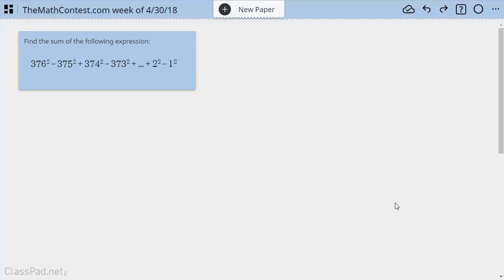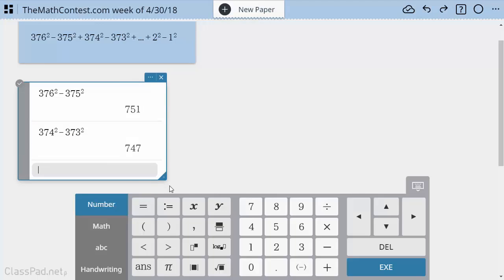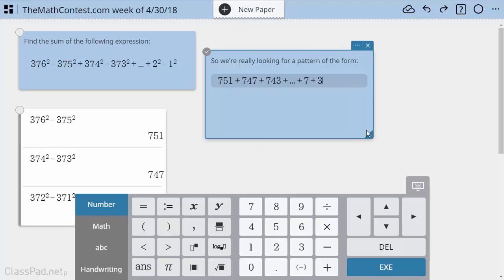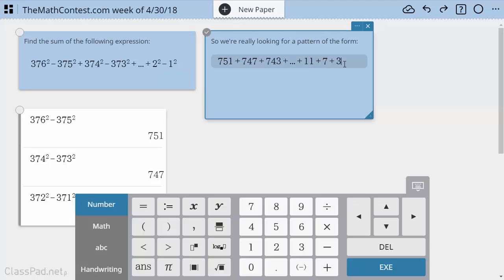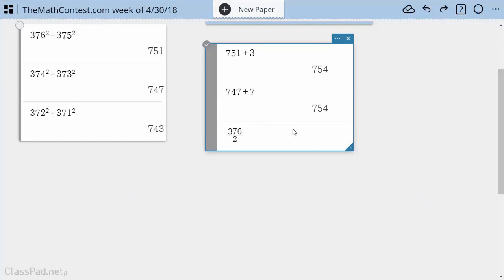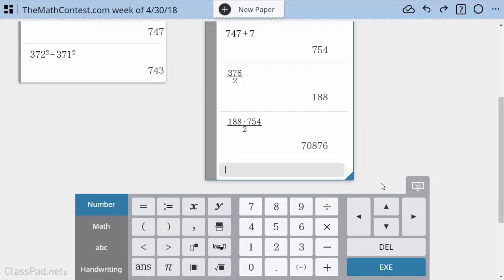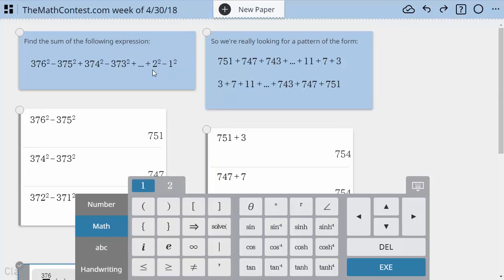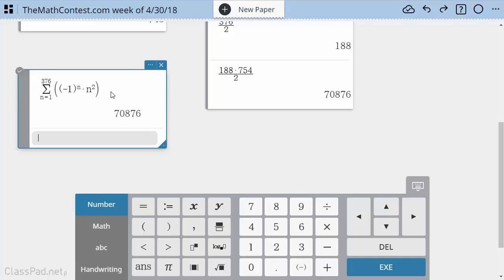Calculating with TheMathContest POW 4/30/18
See how Classpad.net calculation works by looking at the 4/30/18 Problem of the Week from TheMathContest.com  Check out the functionality while also exploring an interesting math problem!

For more weekly problems, go to TheMathContest.com.

To play and create with math, go to classpad.net and explore!